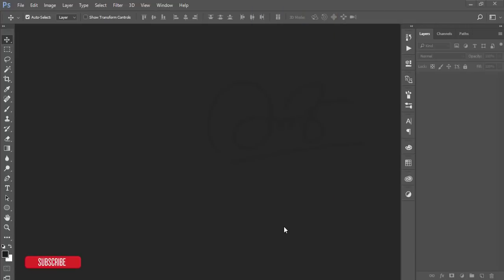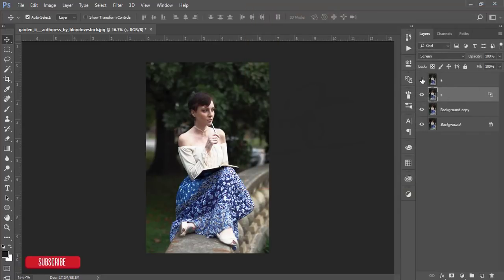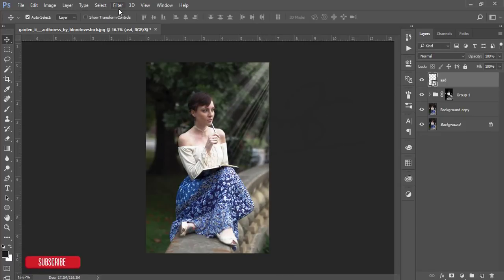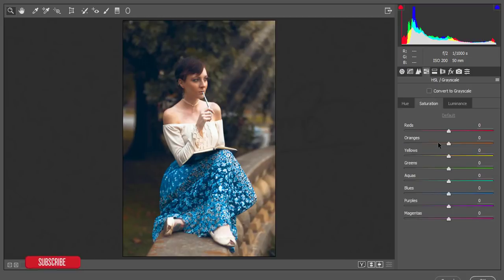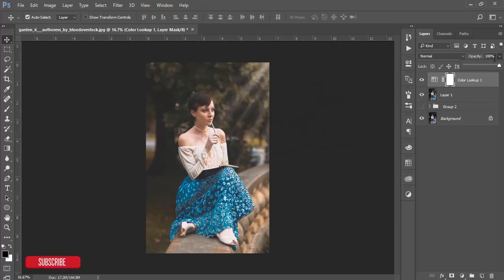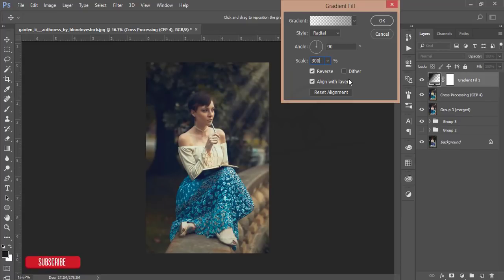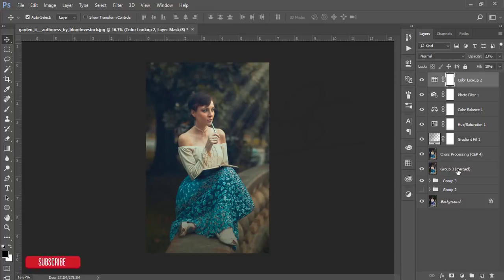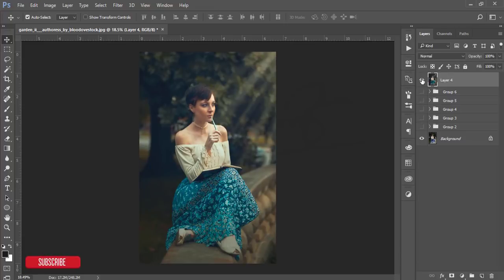Cinematic tone in Outdoor photography (Photoshop tutorial) | Photoshop cc 2017/2018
Hi Everyone i am gonna show you a new thing today. Cinematic tone in Outdoor photography (Photoshop tutorial) | Photoshop cc 2017/2018

Photoshop tutorials
Photoshop tutorial
Photoshop training
Photoshop
Learn Photoshop
Photoshop Effects
effects
photography
graphic design
CS6